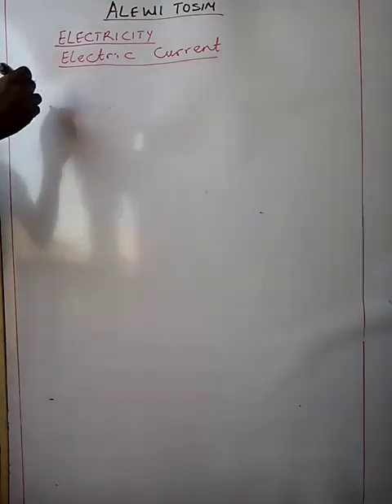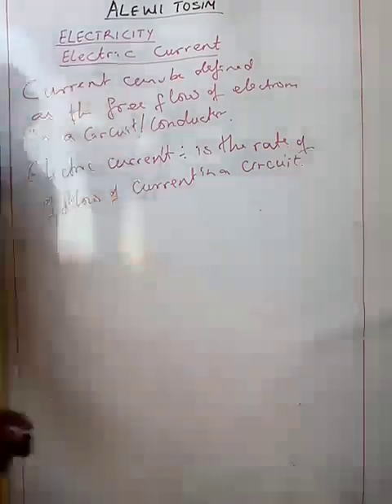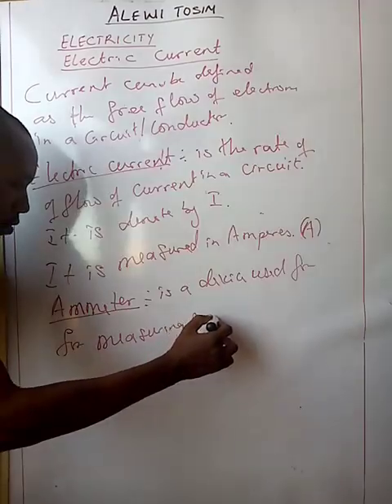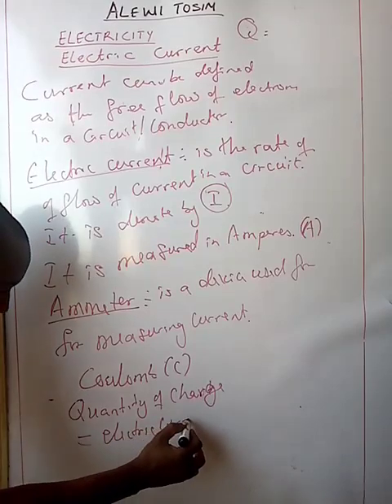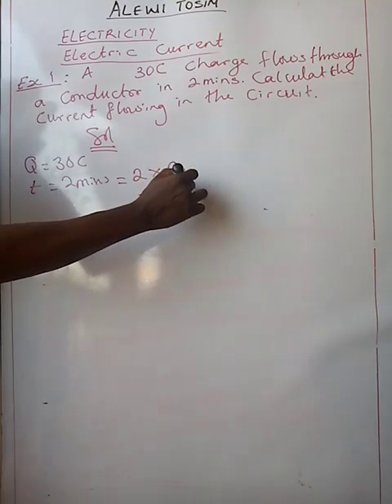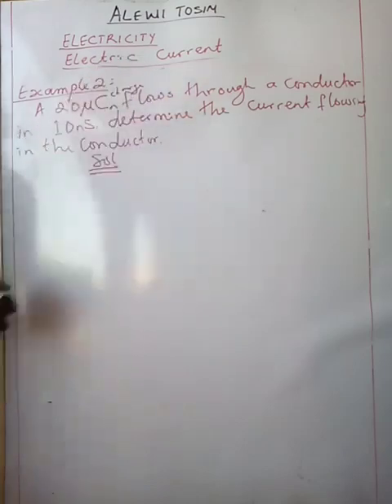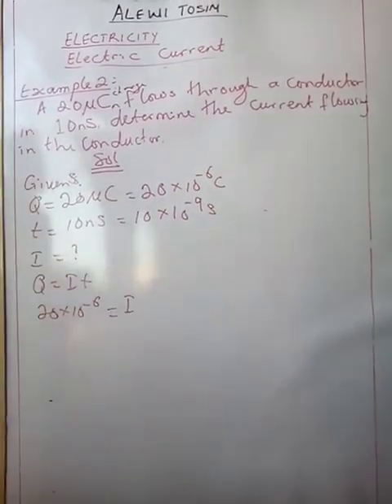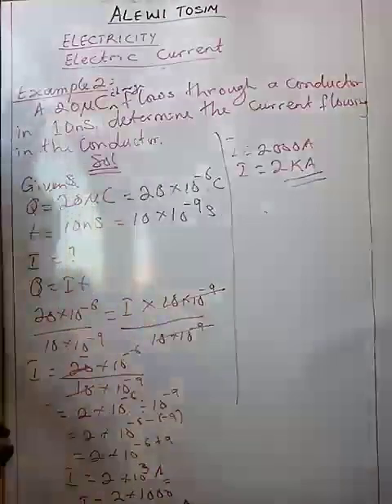Electric Current 1